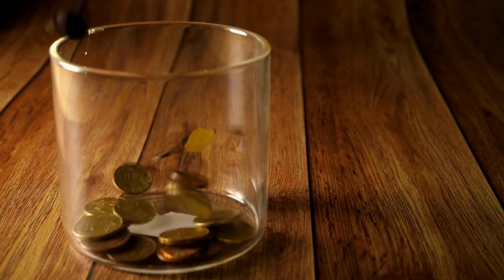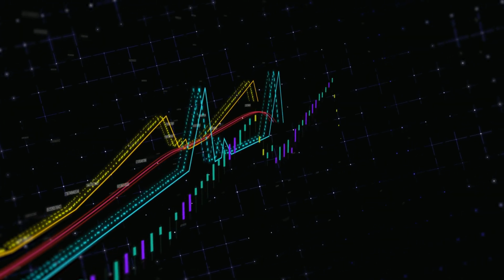Making Your Money Make You Money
Investing is a tough game, and can be super complex going into it.  In this video, we go over the very basics of investing, how to measure investments, as well as looking at some of the most common investment types!